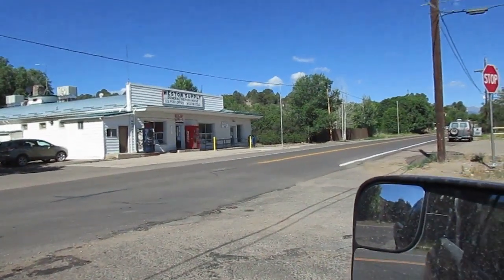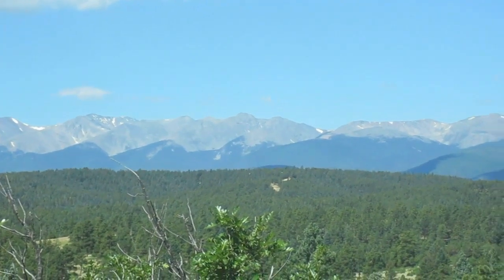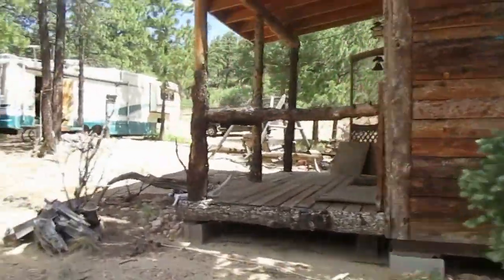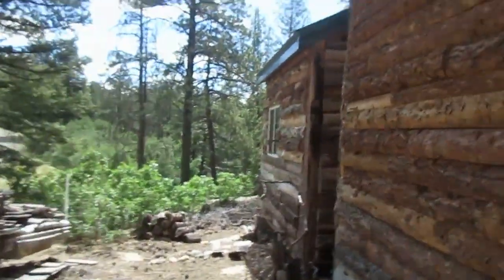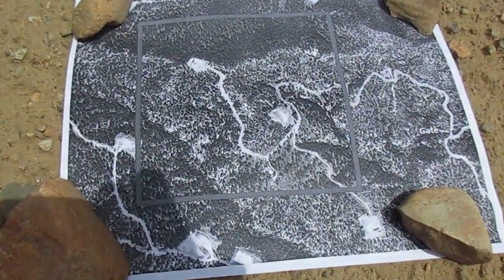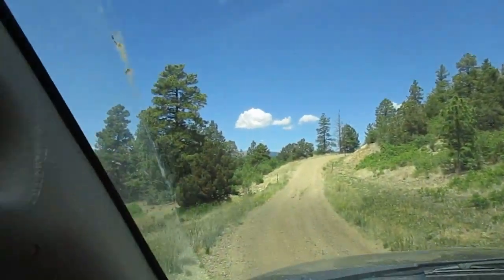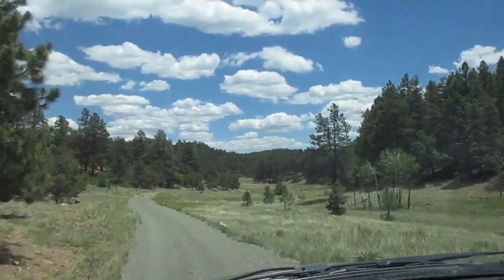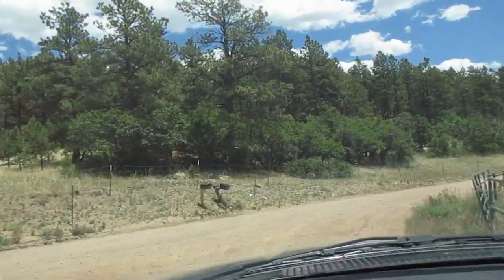Morrison Ranch 160 Acres Wet Canyon